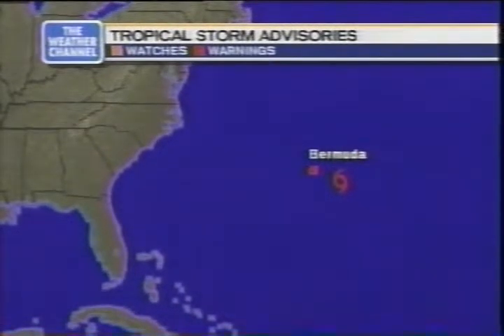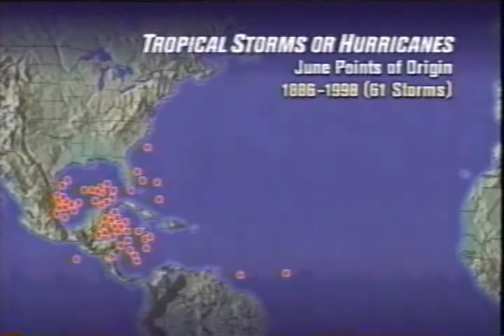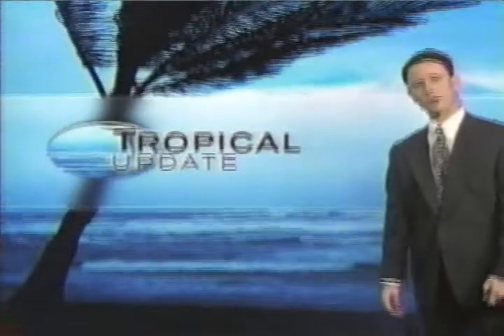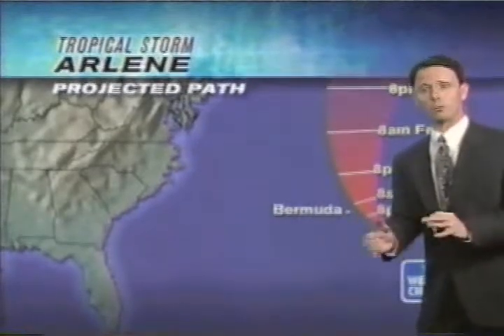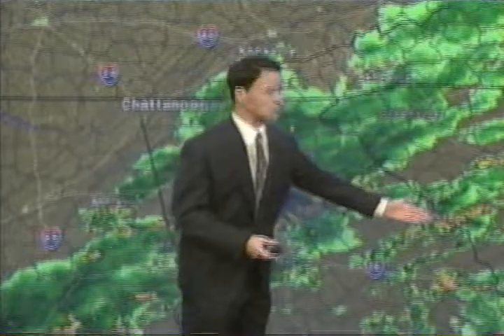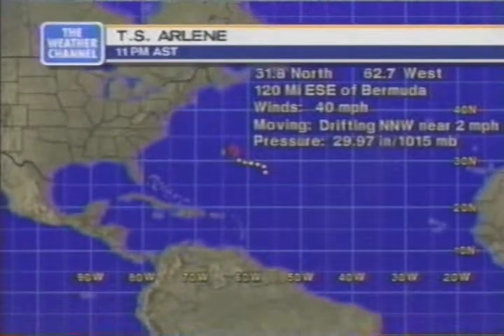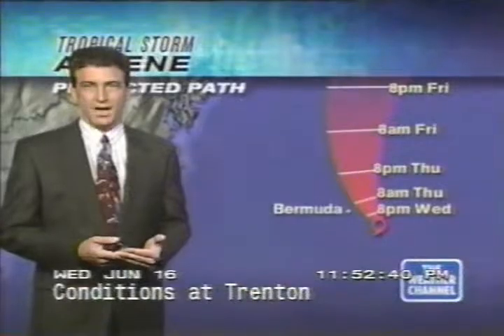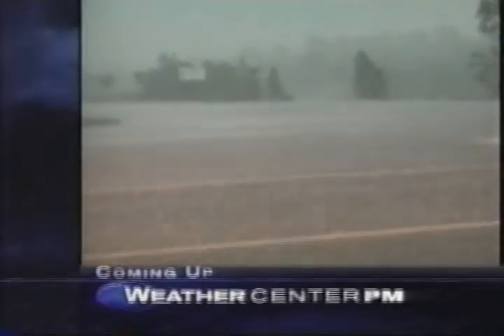Weather Channel clips, Wednesday June 16, 1999 - Tropical Storm Arlene